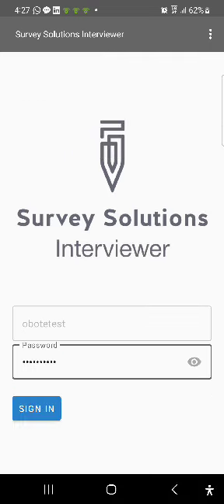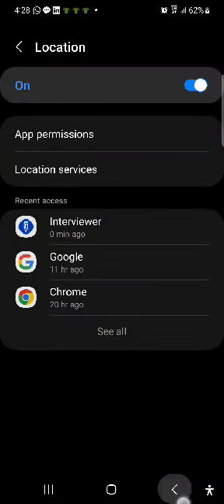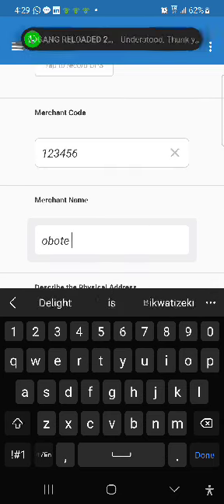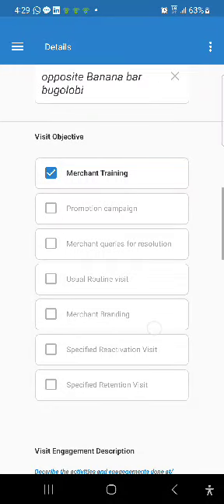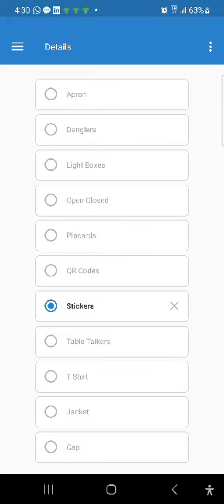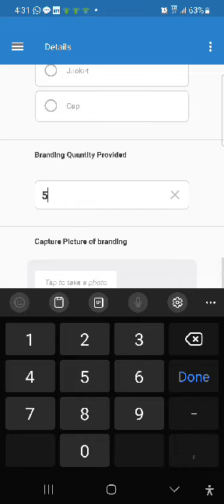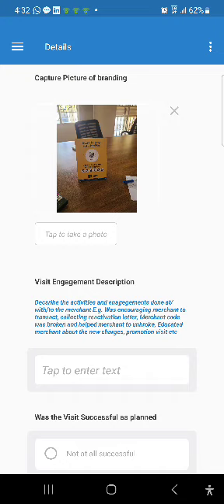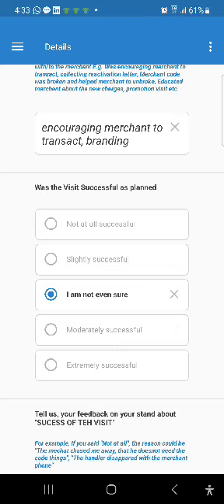Using Interviewer to Capture Retention Visits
In this Video,  We explain how to use the "Support Visits Workflow" customised  to record support vivits to merchants.